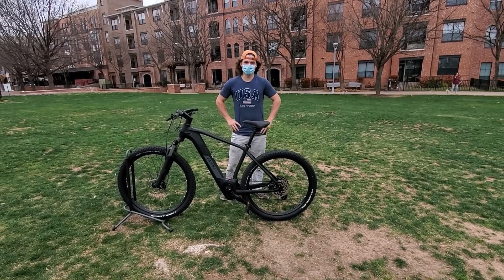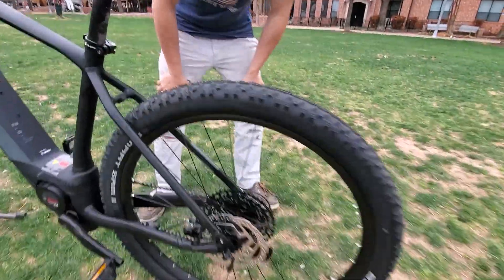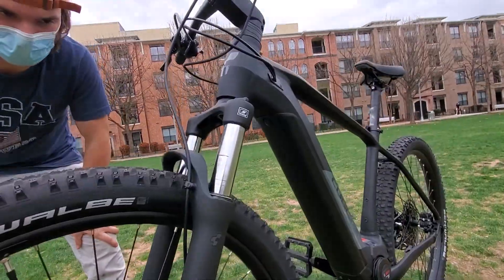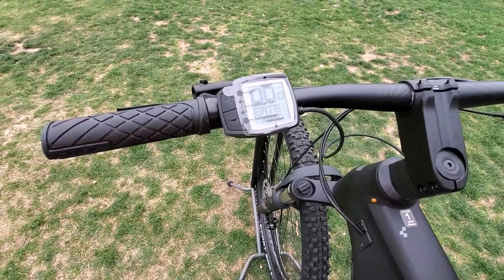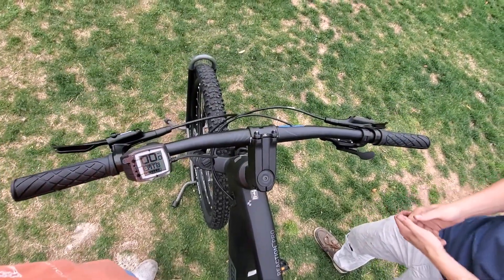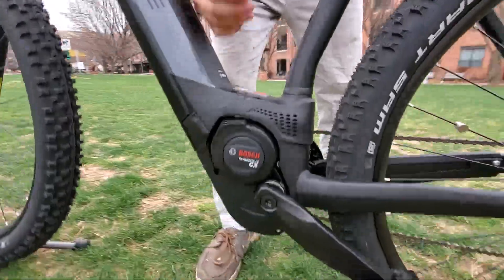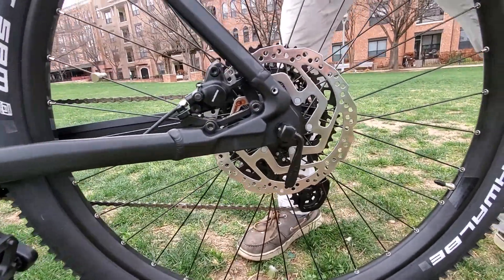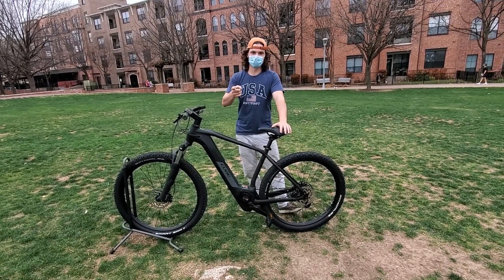Cube Reaction Hybrid Pro 500 - Quick Look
A quick look at the new Cube Reaction Hybrid Pro 500 (Class 1, 20 mph), 53cm. Black n Grey color shown in the video ($3,499).

The Cube Reaction Hybrid Pro 500 comes with the:
Bosch Performance Line CX (Gen 4) Mid-Drive Motor
Bosch 500 Wh Battery Frame-Integrated Battery (available with a 625 Wh option)
Bosch Purion Display
SRAM 12-Speed Derailleur
Shimano Hyrdraulic Disc Brakes
Dual Front Fork Suspension with 100mm Travel

Electric Avenue specializes in Cube, Gazelle, Riese & Müller, Stromer, Tern, and Urban Arrow electric bikes, and is the Scooter School of Austin, Texas. We also service scooters and bikes. We sell DOT helmets, and scooter and bike accessories. We support revolutionary transportation concepts that save money and the environment.

Come see us at the Triangle in Central Austin!
Store Hours
Tuesday-Thursday: 12pm – 7pm
Friday-Saturday: 12pm – 6pm